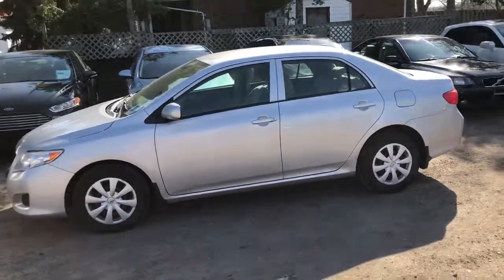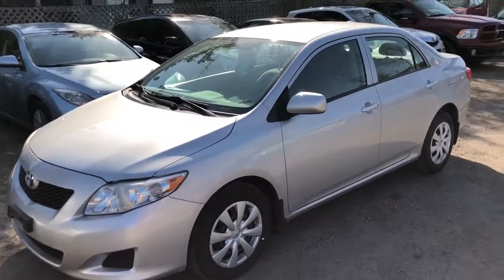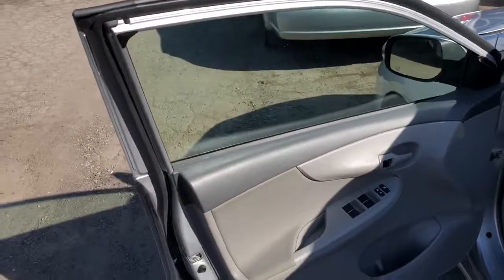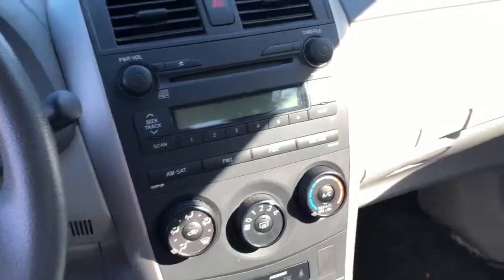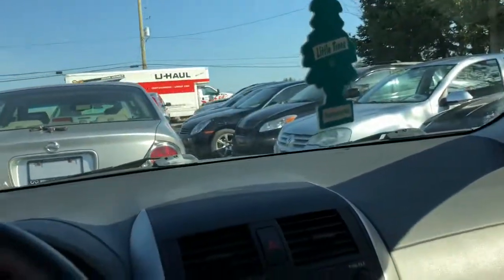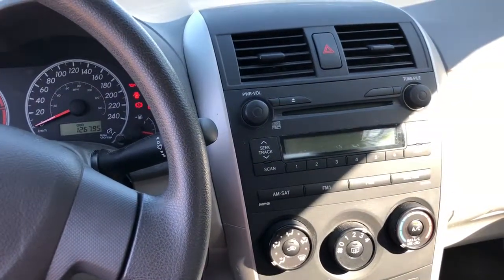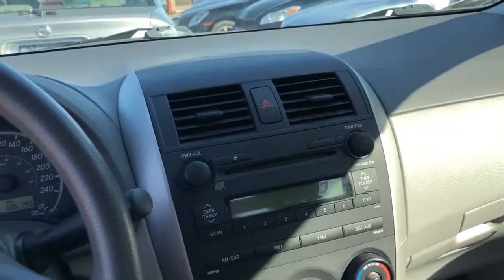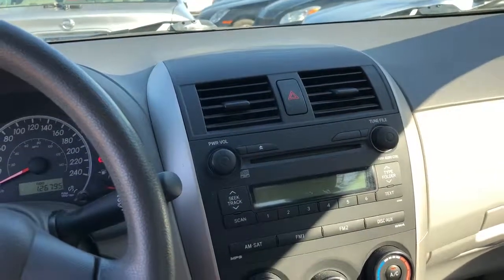2009 Toyota Corolla 5 speed manual